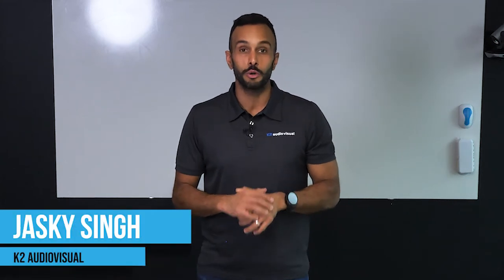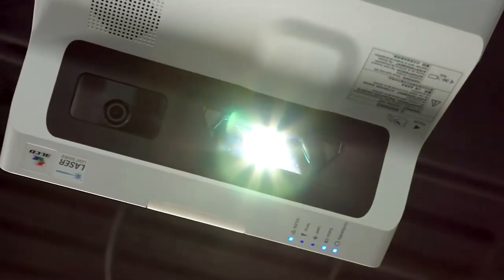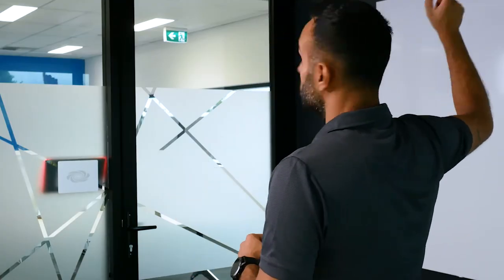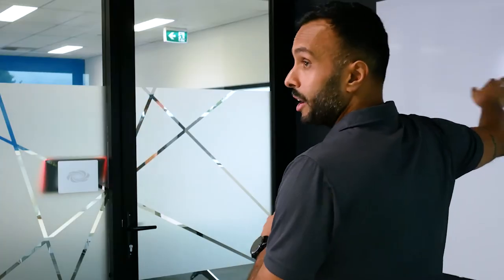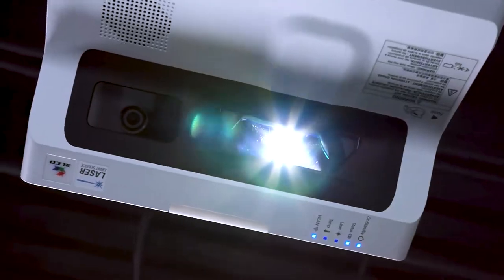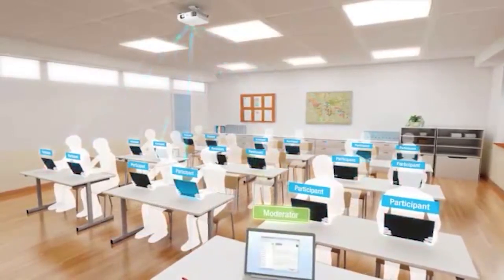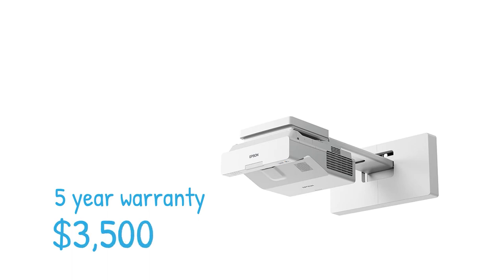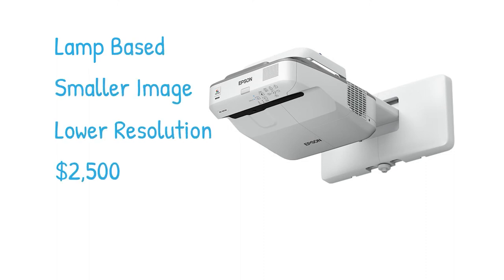Best Classroom Projector (2022 Version).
The classroom projector we love. With 2,500+ units installed.

This one requires no maintenance, no service, set and forget for 10 years. It's worth the investment.